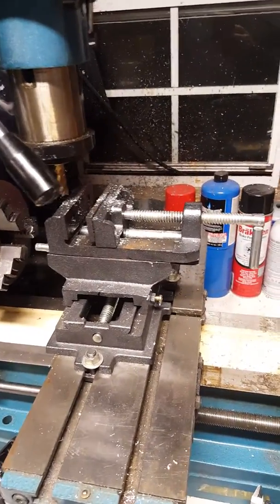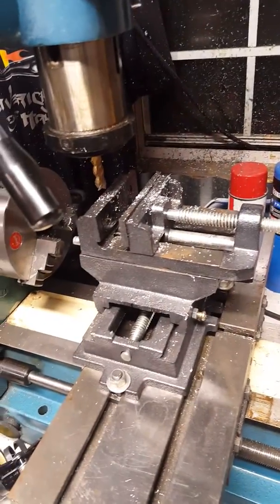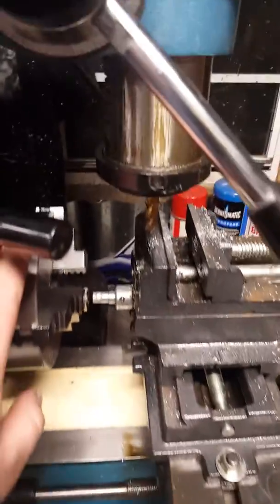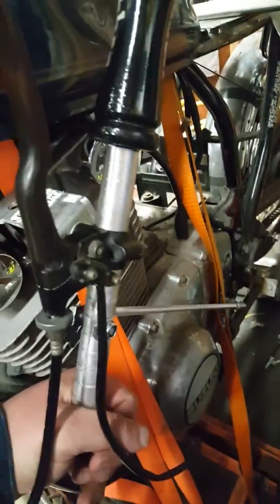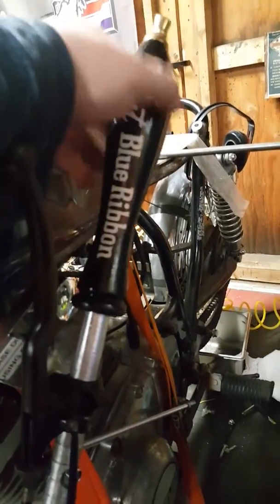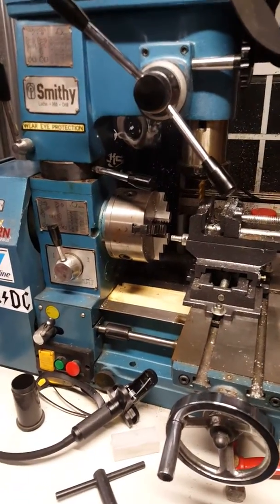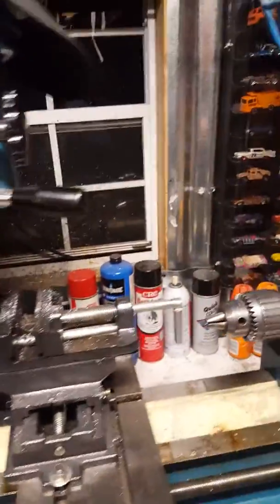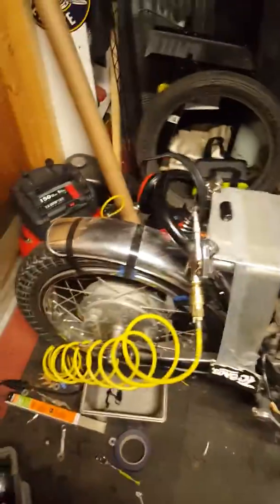My Smithy 3 in 1 Milling Drilling and Lathe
If any of you fellow motor heads out there are thinking about building custom bikes or just want to make your own custom parts, you should get yourself one of these machines! This is my pride and joy! A Smithy 3 in 1 machine with the ability to lathe, mill, and drill metal parts with ease!  It is similar to the Granite or Midas machines they currently manufacture, just an older version.  I used this machine to notch out the jockey shift handle for the GS450 project "Night Train". Getting one of these beauties is well worth it!

Granite and Midas are registered trademarked equipment of Smithy Industries.

I am in no way, shape, or form a representative of Smithy Industries.